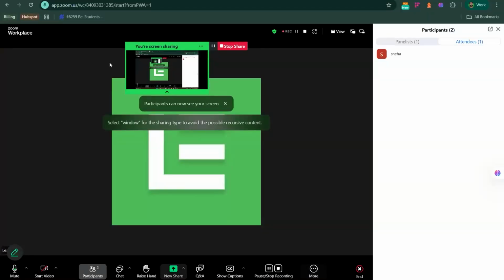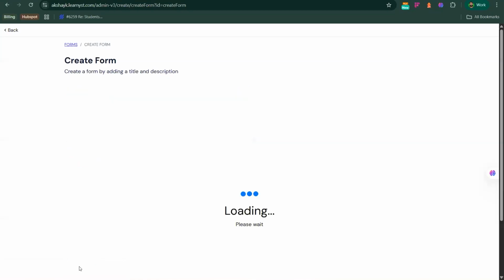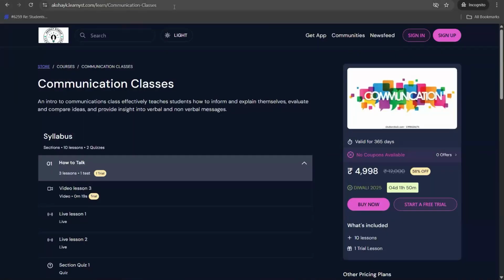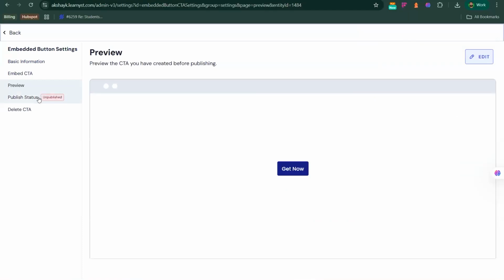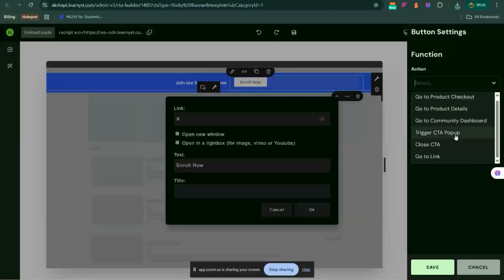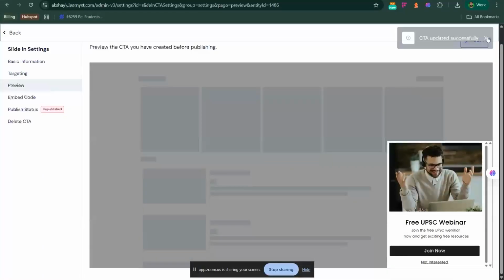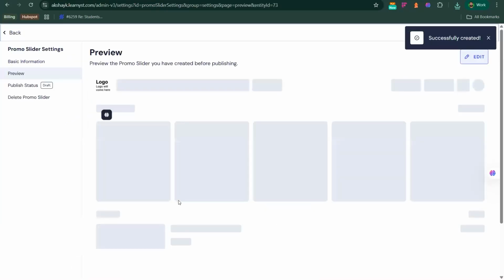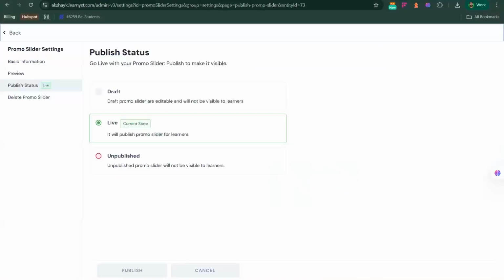Learnyst Marketing Webinar Recording - CTA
Intro:
Learn how to use CTAs and built-in marketing tools in your LMS to drive sign-ups, purchases, and retention. This session covers placements, copy, funnels, GA4 tracking, and real in-app examples.